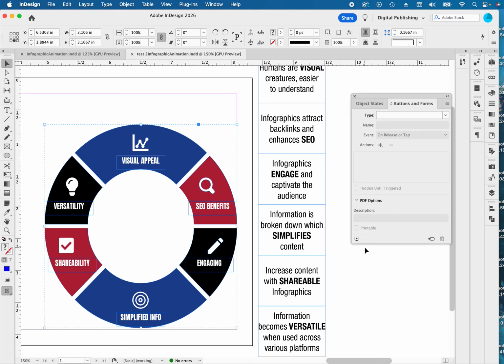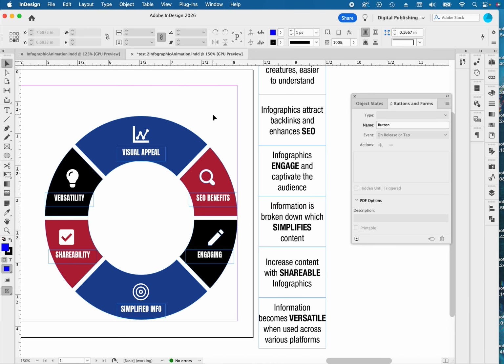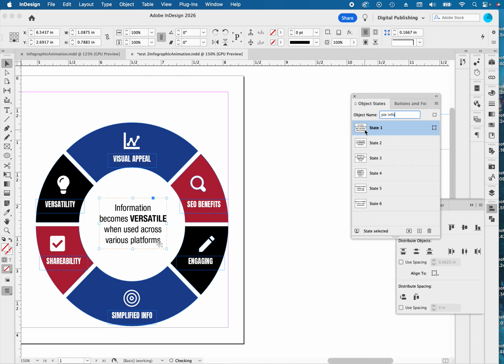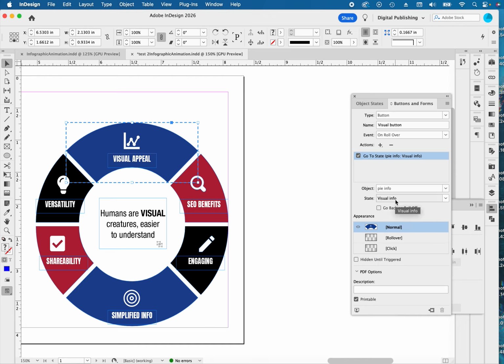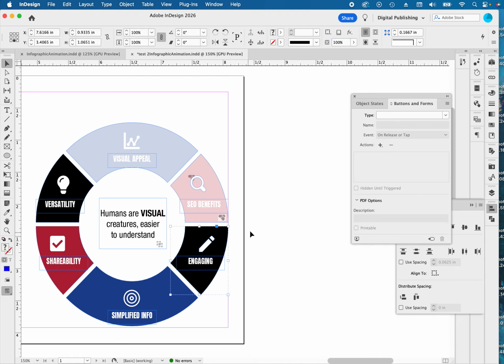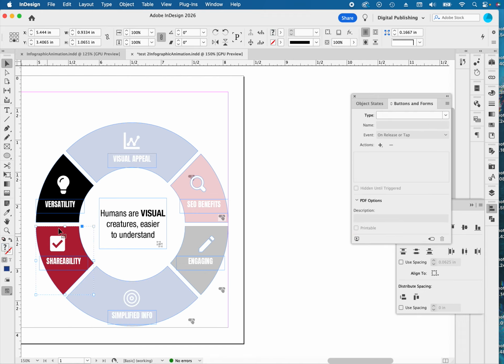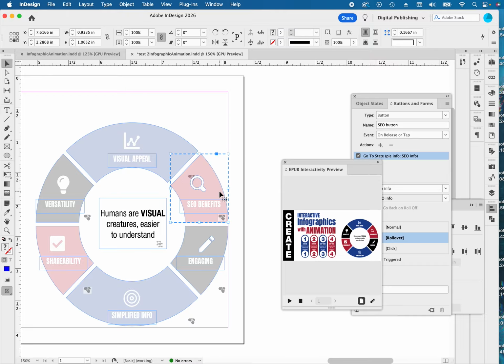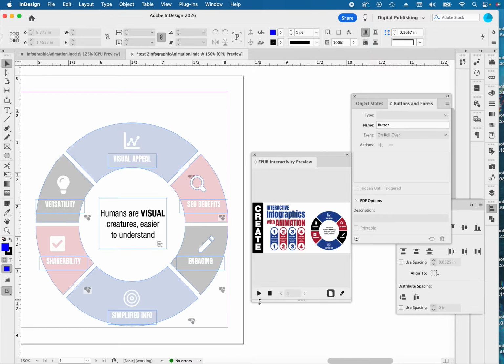Object States and Buttons